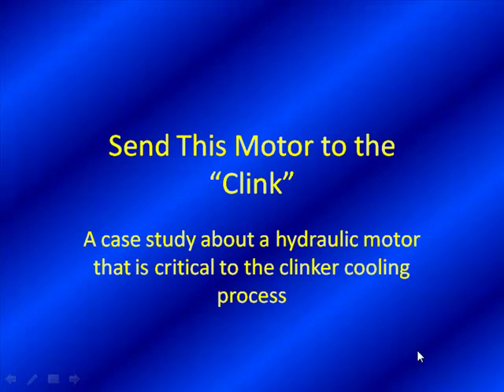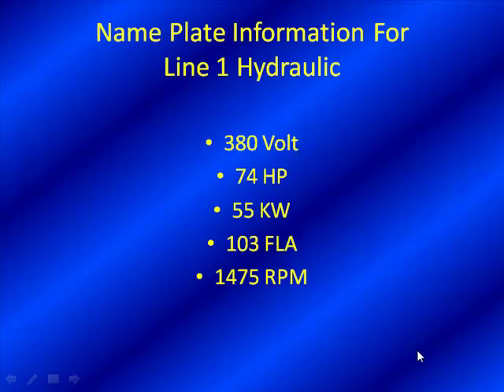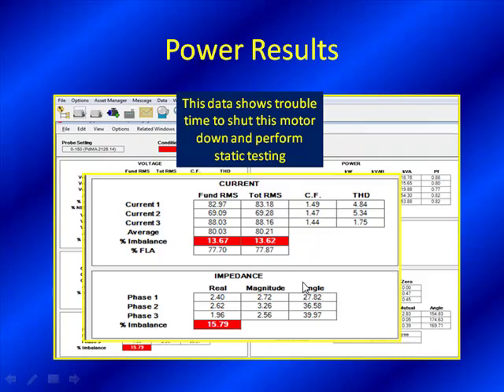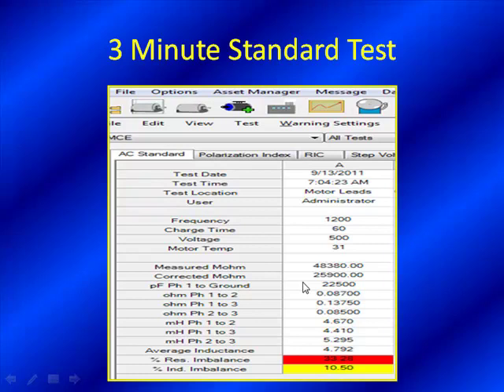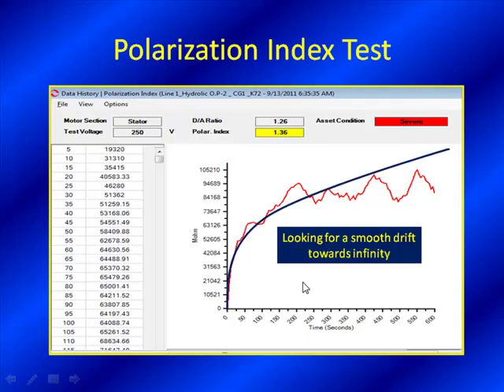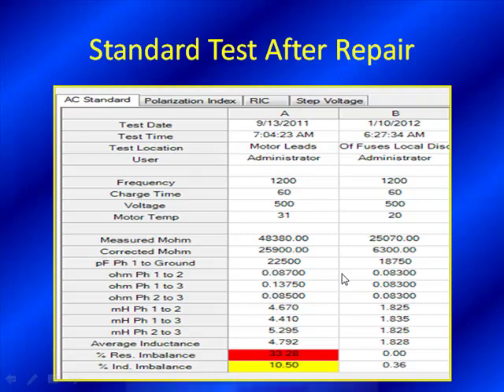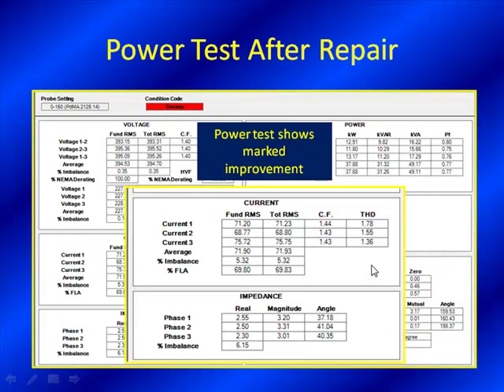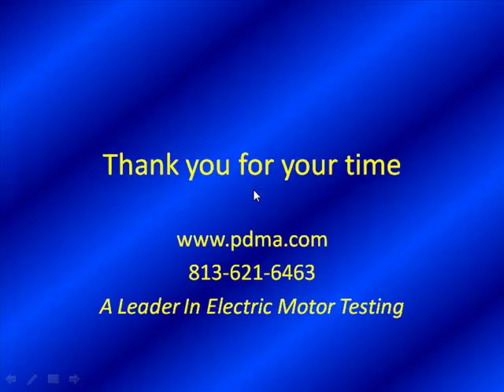$300,000 Saved.... Thanks MCEMax (stator fault zone)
Listen to Noah Bethel and Todd Gunderson discuss how the MCEMax was able to diagnose a stator fault creating a cost avoidance of over $300,000 for this large cement facility